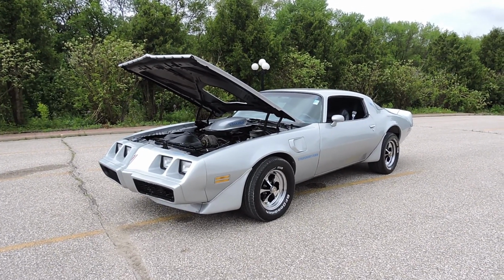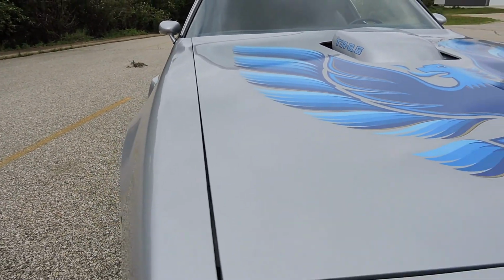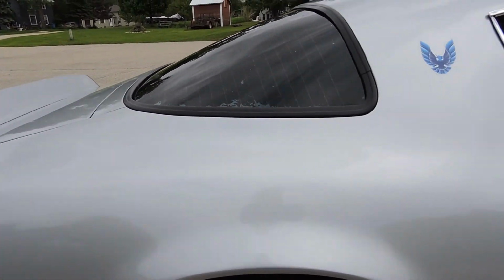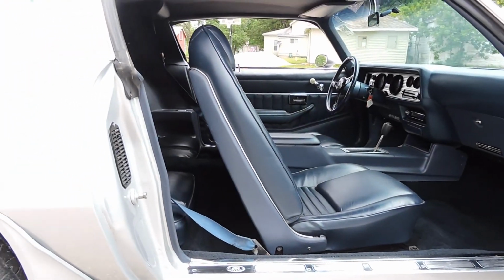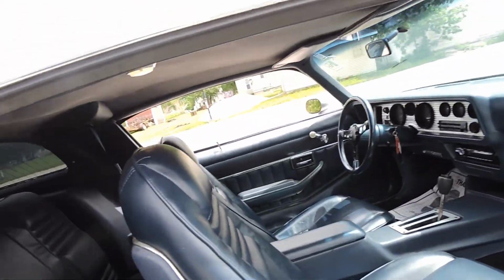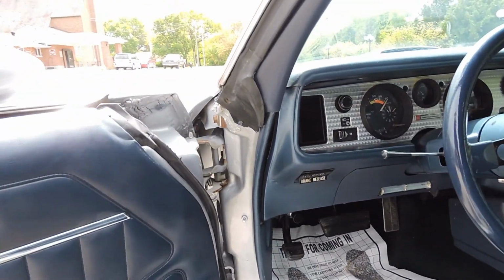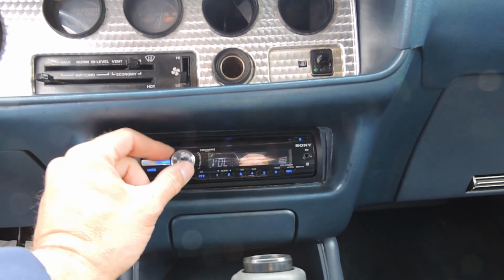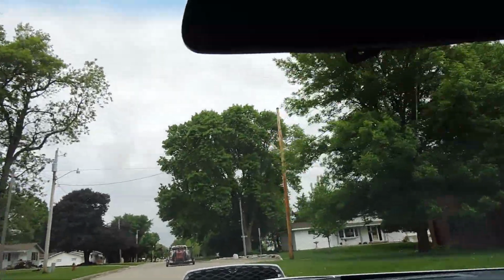1981 pontiac trans am silver new video for sale at www coyoteclassics com